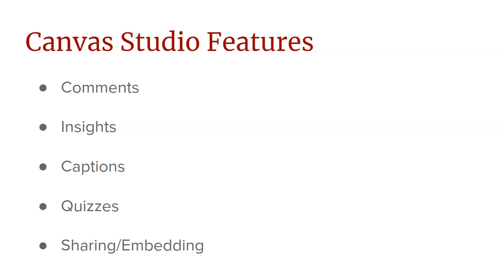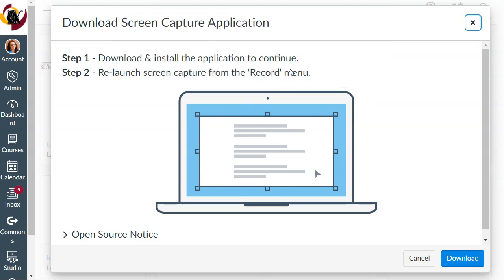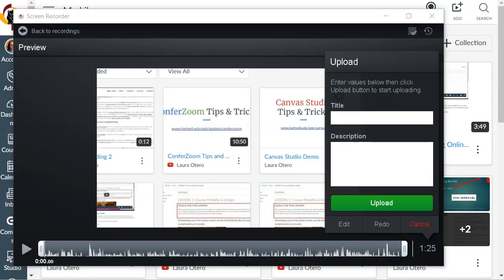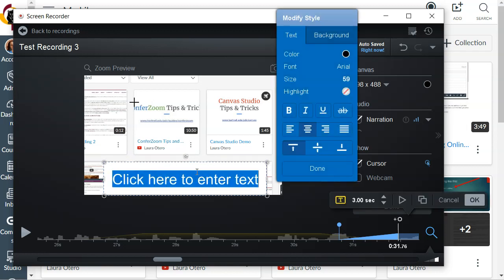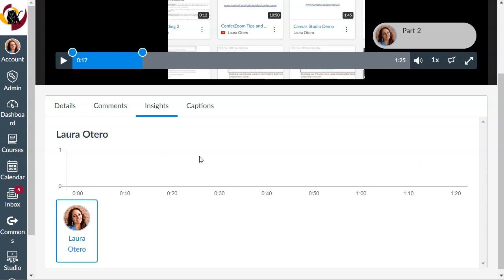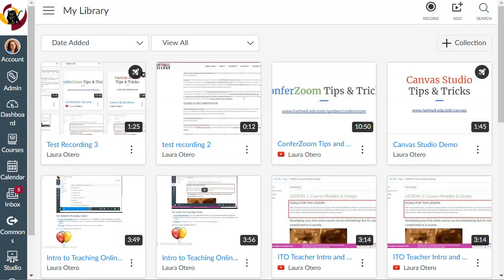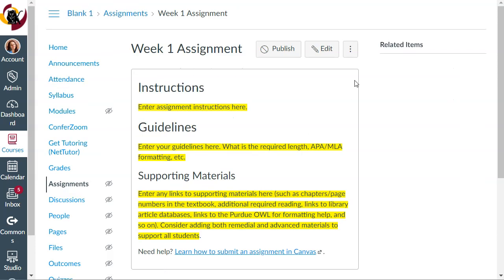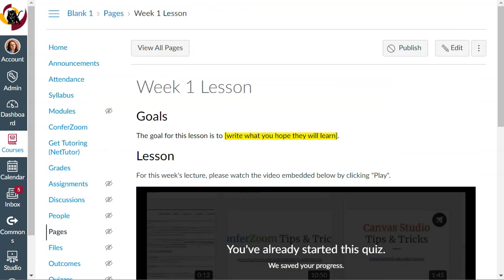Canvas Studio Training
Learn how to access Canvas Studio, add pre-recorded videos to gain valuable insights on student activity and add quizzes, create new webcam/screencapture video recordings AND edit those videos, add Studio quizzes into the Gradebook, add and respond to video comments, and more!